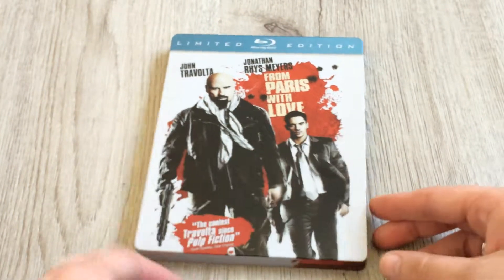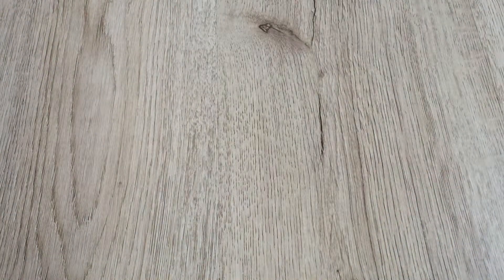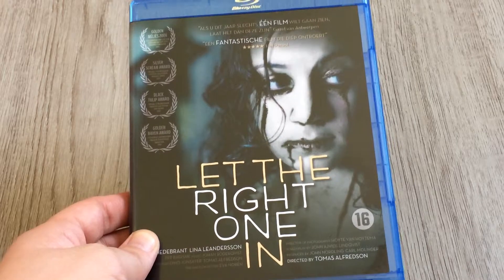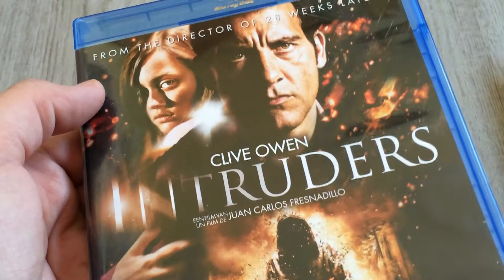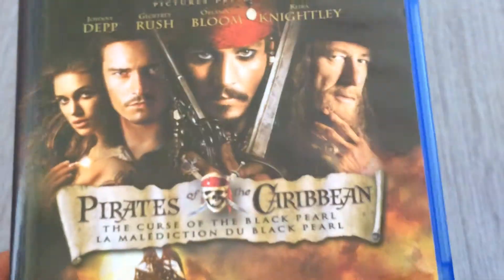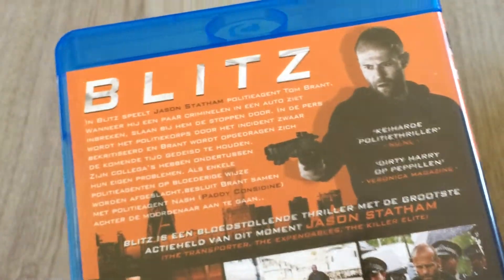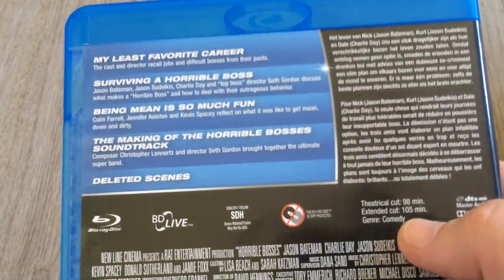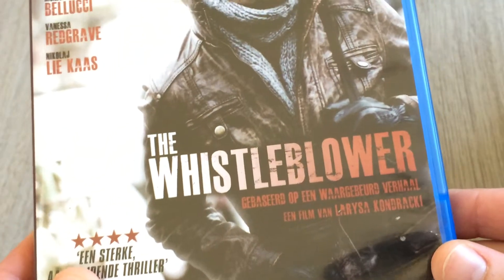17 New Blu Rays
17 New Blu Rays
Crazy prices so happy